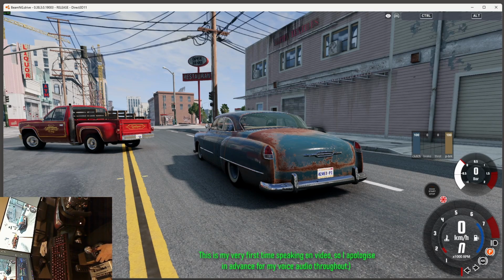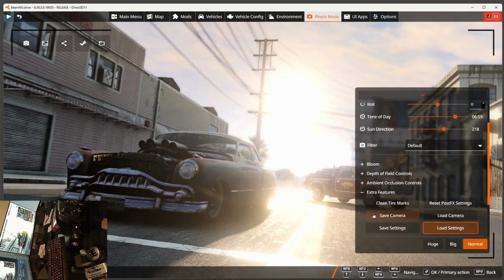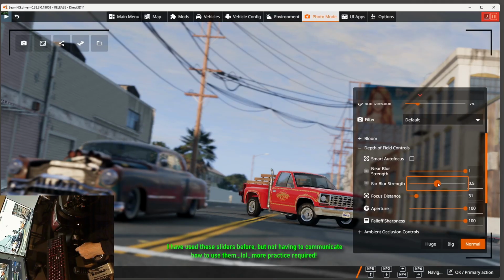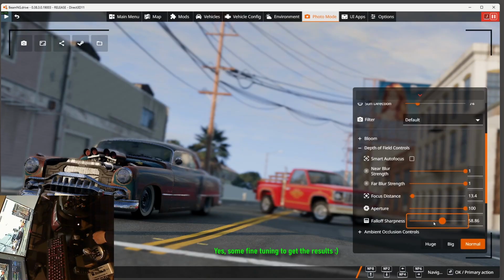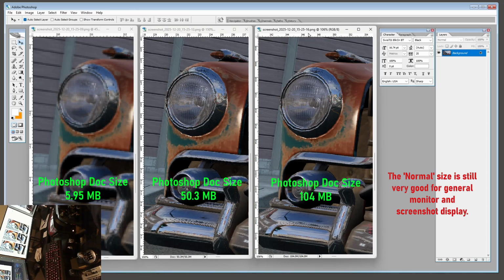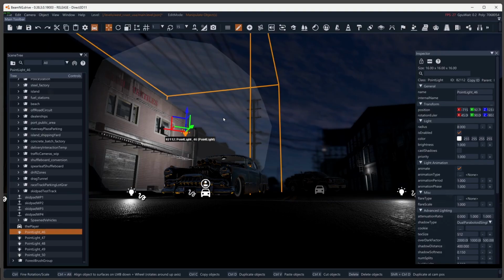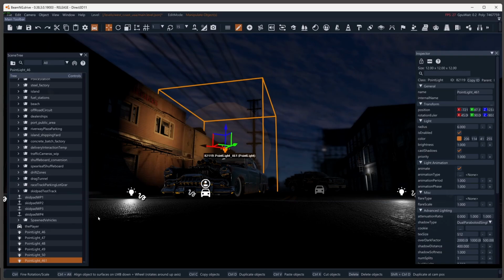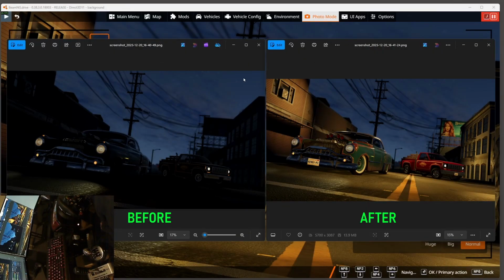How to add extra lighting in BeamNG PHOTO MODE with WORLD EDITOR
How to add extra lighting to BeamNG Photo Mode screenshots that can be used as a creative visual tool, not just a driving simulator. By carefully shaping light, shadow, and composition by adding extra lighting within World Editor.